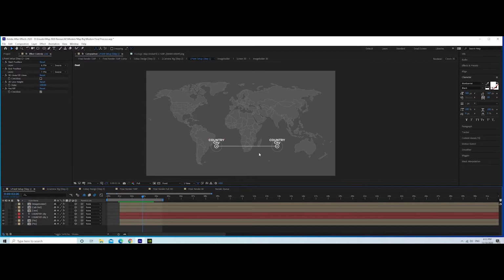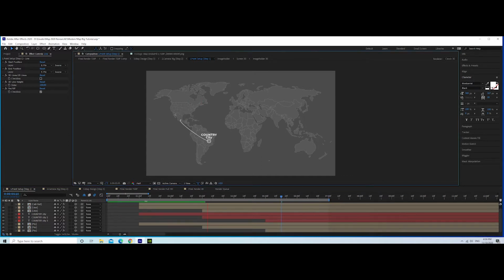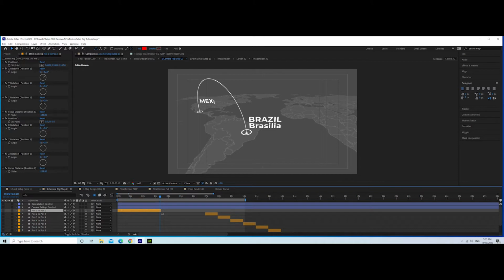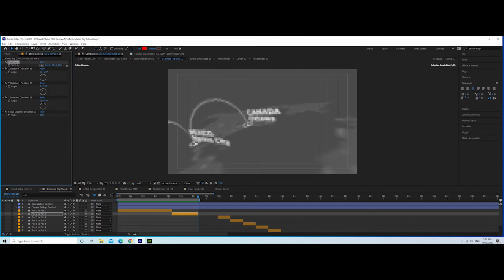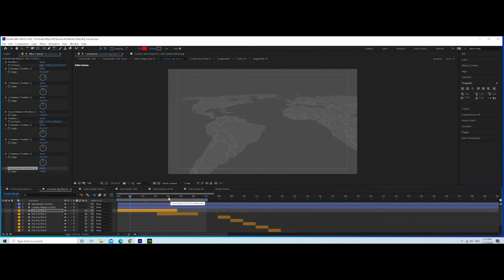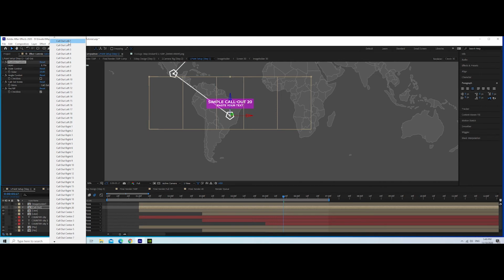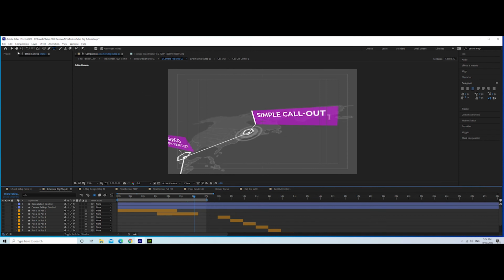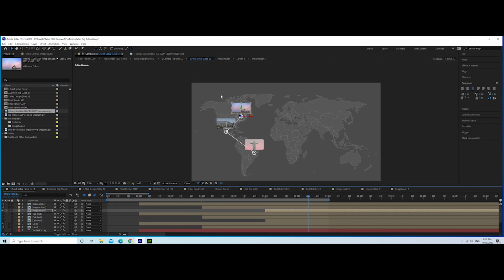Map Kit Tutorial